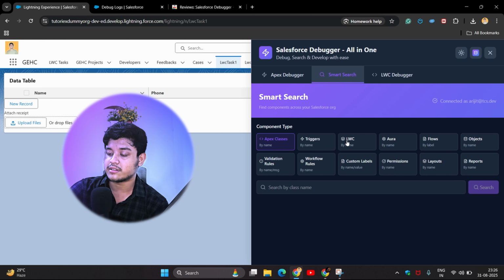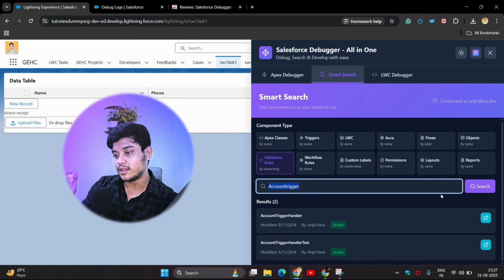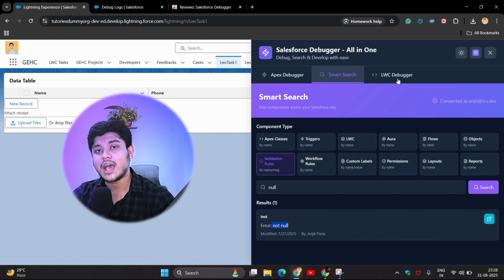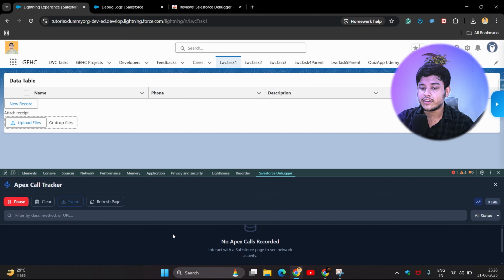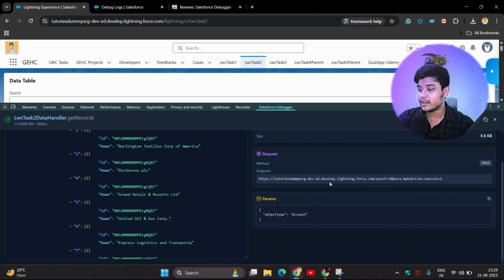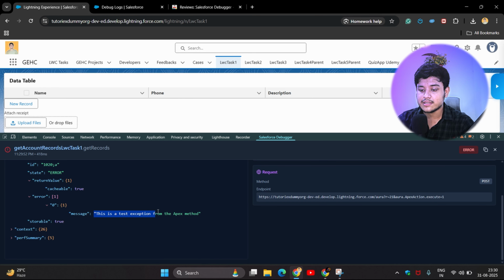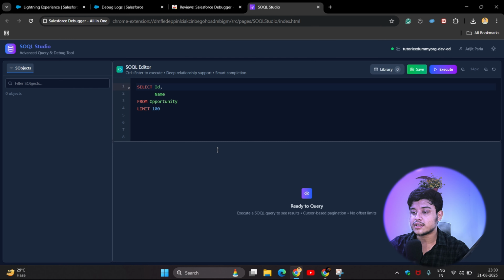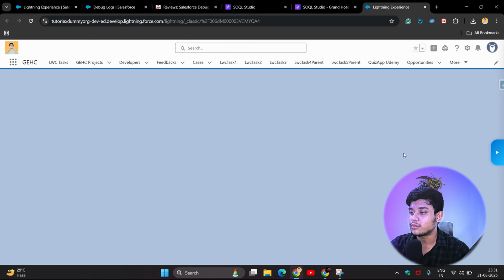Salesforce Debugger All-in-One Demo: Apex Debugger, SOQL Studio, Smart Search & LWC debugger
*“Experience faster Salesforce debugging with Salesforce Debugger – All in One. In this demo, we explore real-time Apex debugging, Smart Search, SOQL Studio, and LWC Apex Call Tracker—entirely in your browser.”*

Tired of switching between Setup, Dev Console, and VS Code every time a user hits an error? This walkthrough shows how Salesforce Debugger – All in One lets developers and admins debug seamlessly inside the browser—no more context switching.

Enable user-specific Apex debugging in seconds, with real-time trace sync across tabs

Use Smart Search to find validation rules by error message and jump straight to Setup

Launch SOQL Studio (Alt+S) to build decorator-rich queries with autocomplete, pagination, and query history

Inspect Lightning Web Component behavior via DevTools with the LWC Apex Call Tracker

*Chapters:*

0:00 Intro
0:30 Install & Setup
0:55 Apex Debugger
4:20 Smart Search Demo
5:47 LWC Debugger - Apex Call Tracker
7:58 SOQL Studio
8:37 Thank You

Salesforce Debugger

Apex Debugger

SOQL Studio

Smart Search Salesforce

LWC Debugger

Lightning Web Component debug

Debug Apex code

Search metadata in Salesforce

Salesforce debugging tools

Salesforce productivity tools

Real time Apex logging

Multi-user debug support

Salesforce extension for developers

Debug log filtering

Code search across org

Component discovery Salesforce

Query large datasets in Salesforce

Cursor based pagination Salesforce

DevTools Lightning panel

Apex call tracker

View request response in LWC

Error visualization Salesforce

Debug trace management

Debug session cleanup

Cross-tab sync debug

Performance metrics in debug logs

Search error messages in code

Navigate to setup from search

Salesforce org search tool

Search Apex classes

Search triggers

Search LWC code

Developer workflow automation

Efficient Salesforce debugging

Save SOQL queries

Visual query builder

Export Salesforce data

Metadata insights

Real time results table

Developer productivity boost

One tool for Salesforce debugging

Debug smarter not harder

Debugging speed up

Debugger extension

Salesforce developer extension

Search component by content

Trace flags auto cleanup

Safe debugging in production

Debugging without Setup switching

Modern UI for Salesforce tools